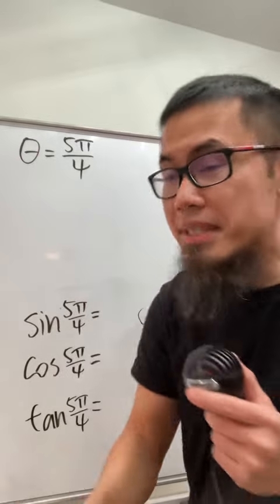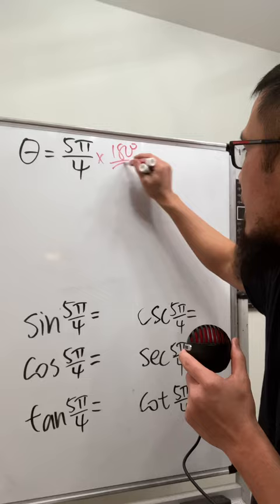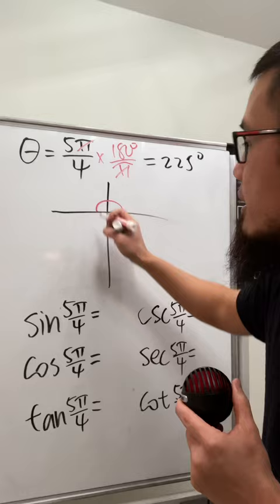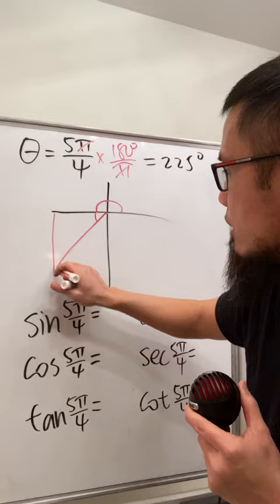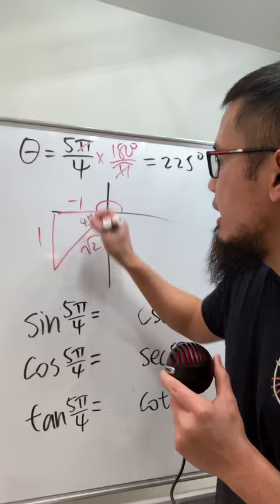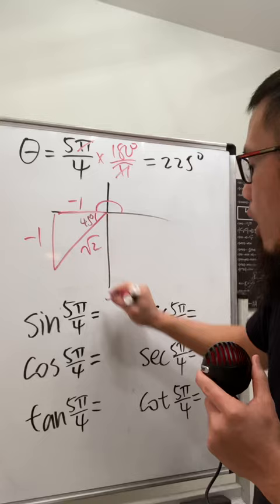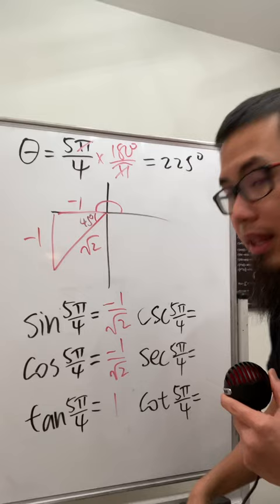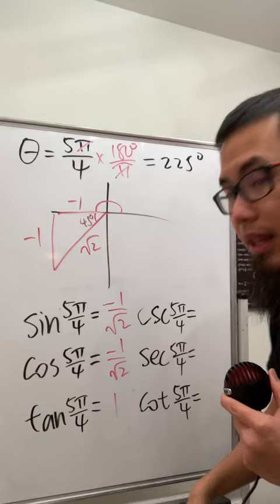All trig functions at 5pi/4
bprp x